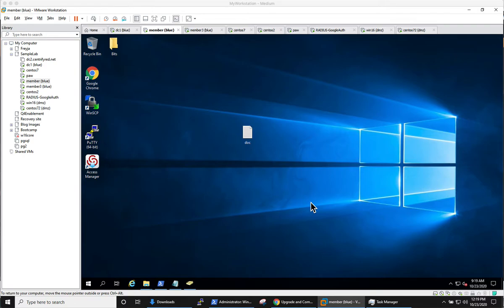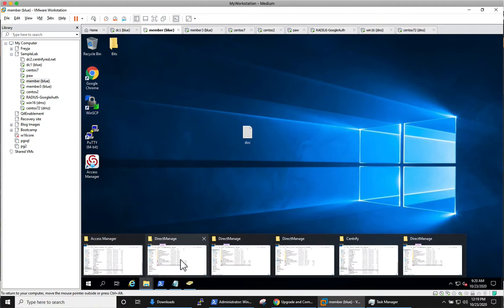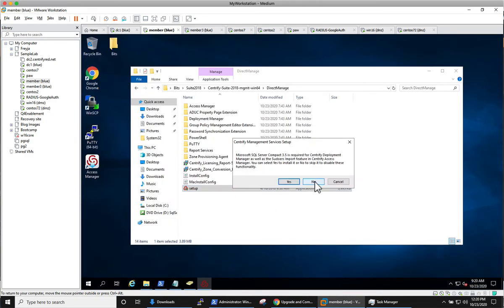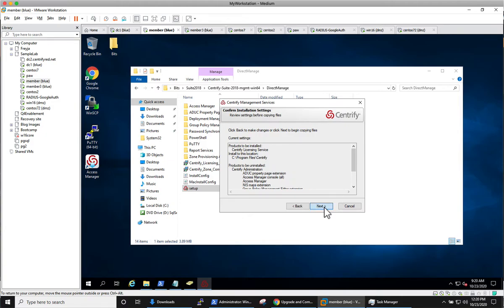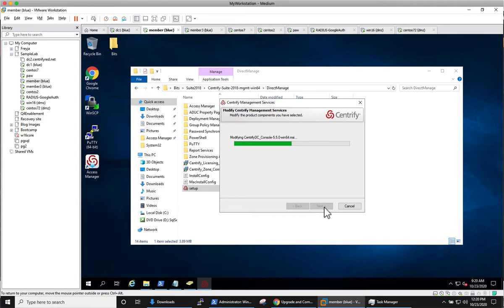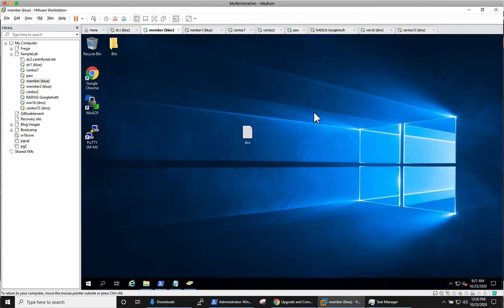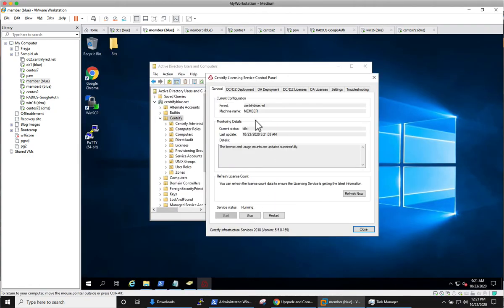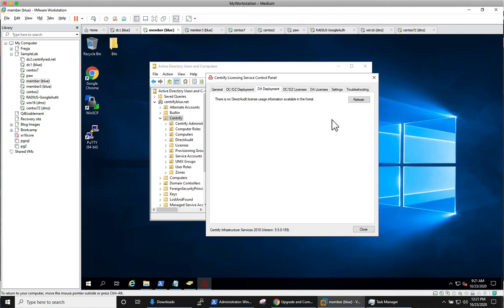Direct Audit Lab - Licensing Service (3/10)